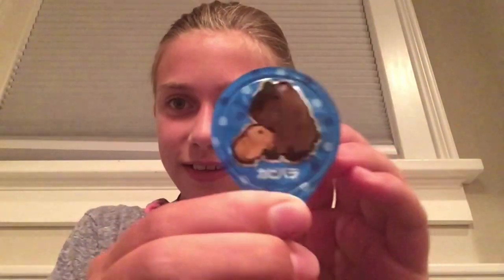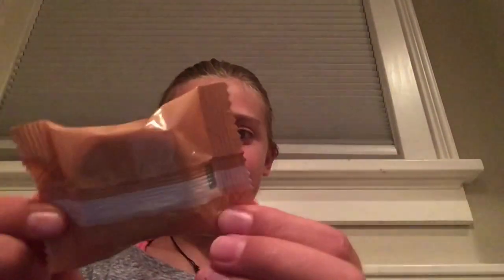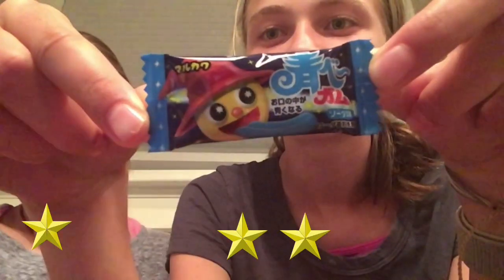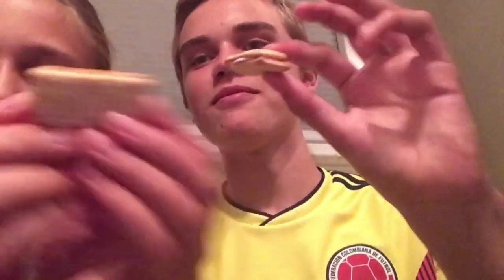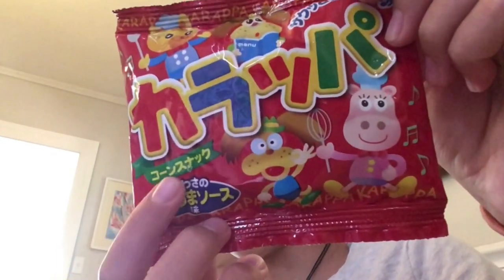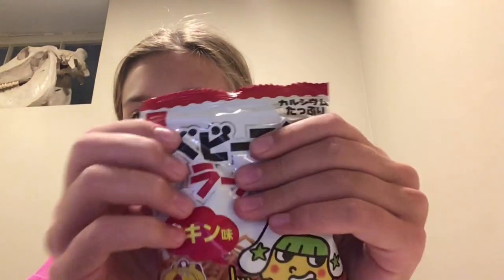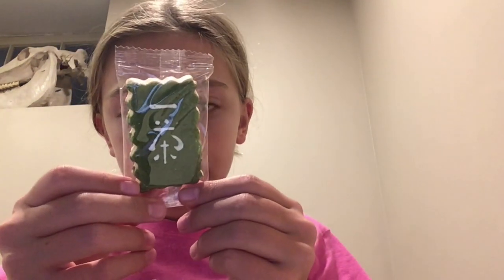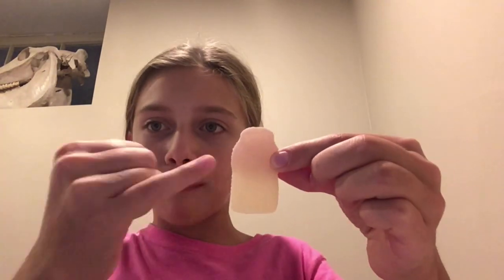Trying Japanese Candy And Snacks